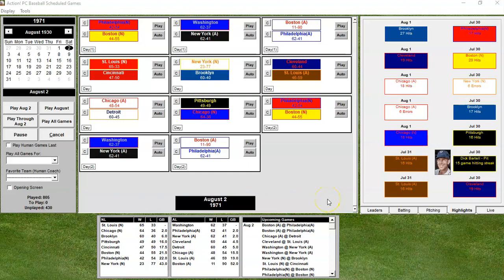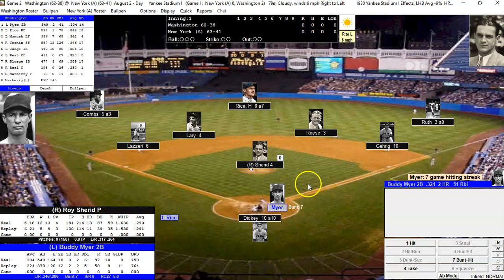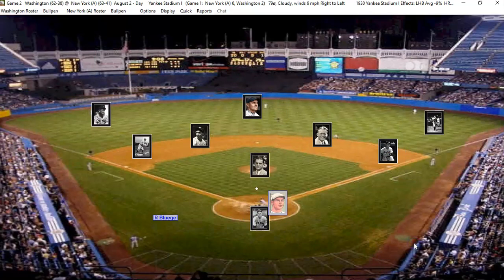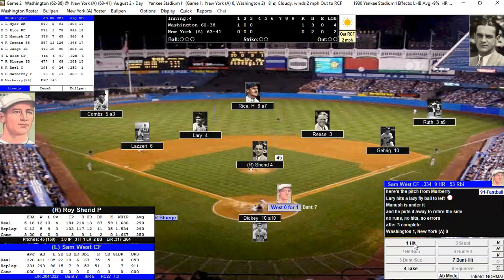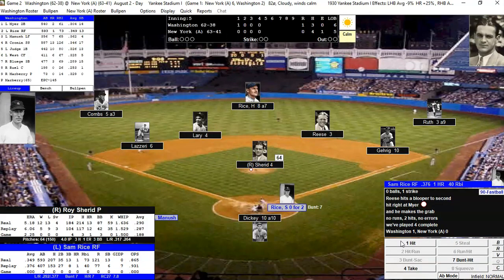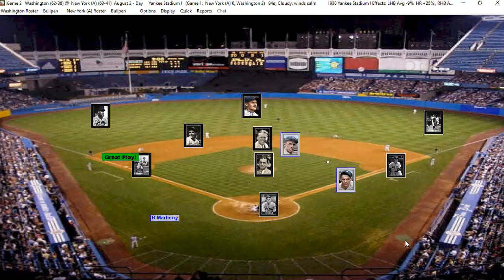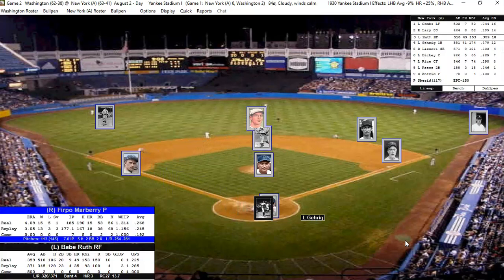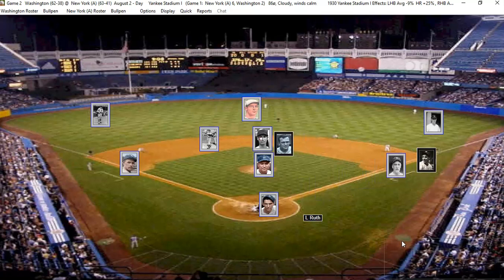ACTION PC Baseball: 1930 Senators at 1930 Yankees.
We move on to August 1st in our 1930 Senators season...STILL in 1st place in the American League, but by only 2 games over both the New York Yankees and Philadelphia Athletics. Today, we will be playing the Bronx Bombers IN New York.